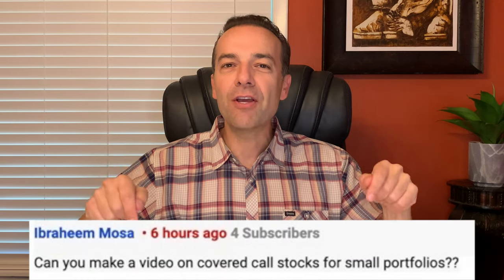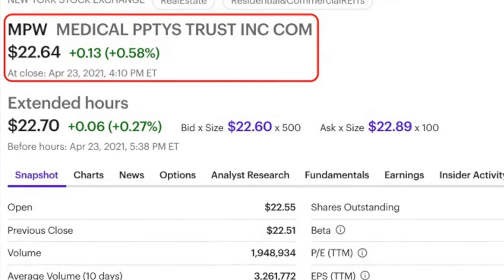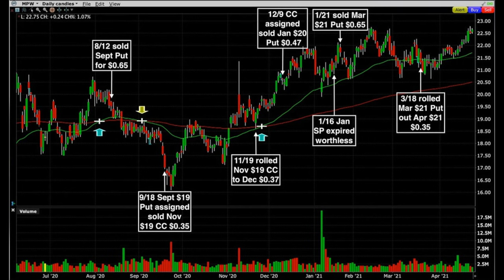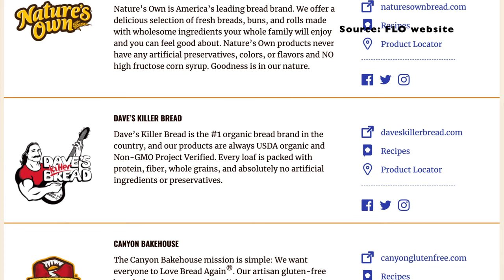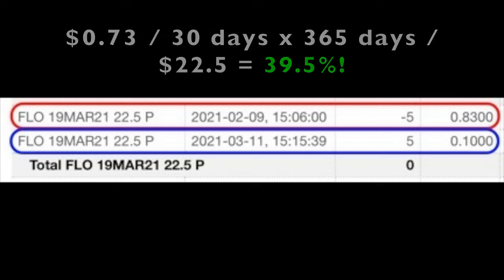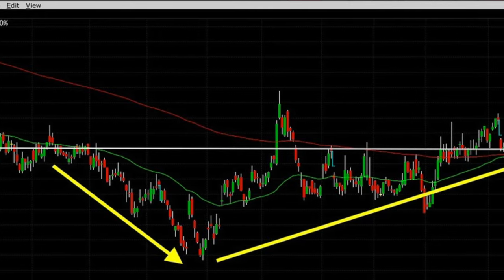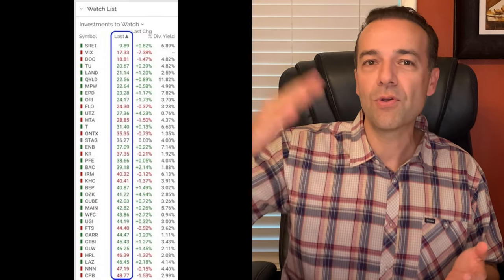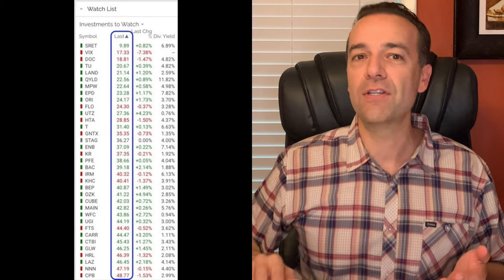How to Sell Options with a Small Account 💰 Can you Trade Options with a Small Account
⏰Chapters ⏰
0:00 Intro
0:56 Small account put and covered call option trades MPW
5:42 Small account put option trade FLO
8:22 Small account put option trades in AT&T
10:44 Small account put option trade EPD

Today I’m going to show you exactly how I sell covered call and put options in a small account. We’re going to do this by looking at the details of 4 different positions we’ve been trading in over the past year using covered call and put options.

Here you see all the trades we’ve done in our first small account position. This account is a Roth IRA. It is a new account for us and I can only contribute $6,000 a year into this account, so it is indeed a small account. Here are the details on the trades I did beginning on August 12th of last year in Medical Properties, ticker symbol MPW. These trades paid us an approximately 20.7% annualized non-leveraged cash on cash return!

The second trade I want to share with you is in Flowers Foods ticker symbol FLO. On February 9th with Flowers trading right at $22.50 per share, we sold the March $22.5 put options and received $0.83 per share. Fast forward 30 days and on March 11th those $22.5 put options were only worth $0.10 so we bought them back to close the position out.

If we annualize that return it equates to a 39.5% annualized non-leverage cash on cash return! This is a trade where you could’ve made $73 in 30 days while only needing to have $2,250 cash in your account if you didn’t want to use margin. Of course you could’ve used margin for this position. Here you see that the margin requirement on this day was $283 per contract or per 100 shares that we were on the hook for.

Let’s now go into a stock that many people are familiar with and that’s AT&T. Since June of last year, or right at 11 ½ months ago, we’ve been selling put options in AT&T. We have now pocketed $6.27 per share by rolling these put options over the past 11 ½ months. None of our put options have been assigned to us, so we’ve just kept rolling them out.

I want to give you one more example of a trade that you can do in a small account. This trade, if you wanted to do it without using margin or leverage, you would only need $2,200 to sell 1 put option contract. This is also a position we are in right now.

On April 7th we sold to open EPD the May 21st $22 put options & received $0.65 per share. So we have locked in a 24.5% annualized, non-leveraged cash on cash return!

Don’t let a small account prevent you from trading options. If option trading is something that you think fits your personality and trading style, learn as much as you can about it and then begin making safe, well thought out and understood trades.

Happy investing!
Randy Perez